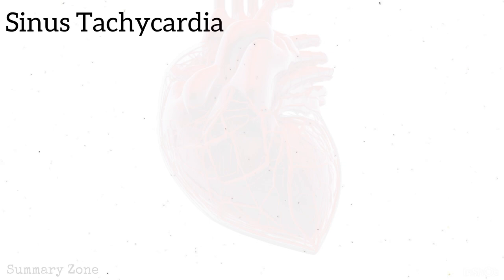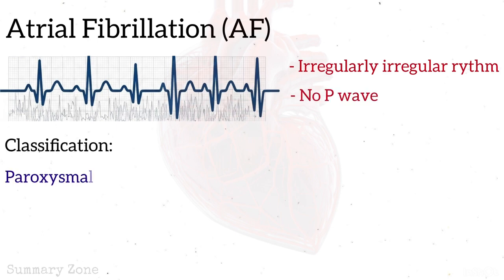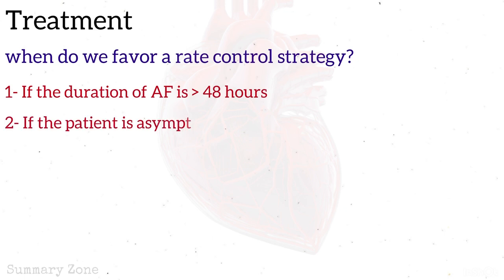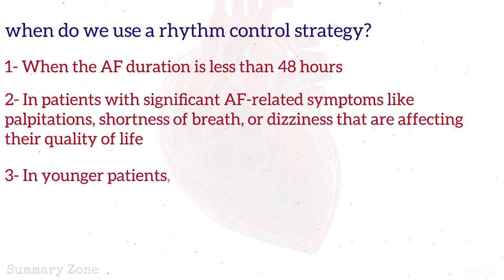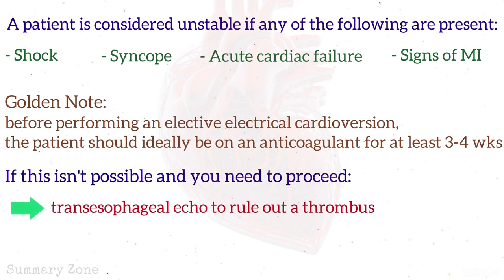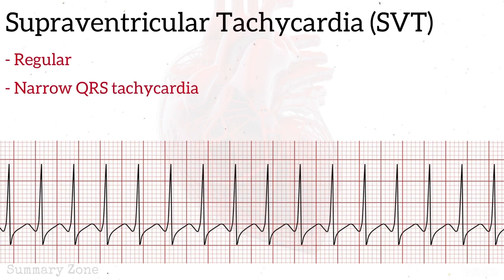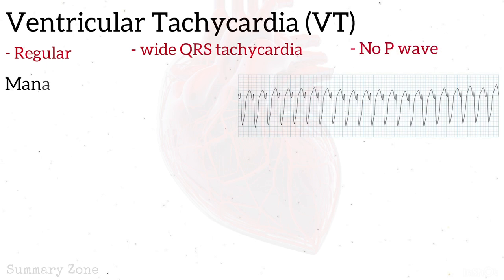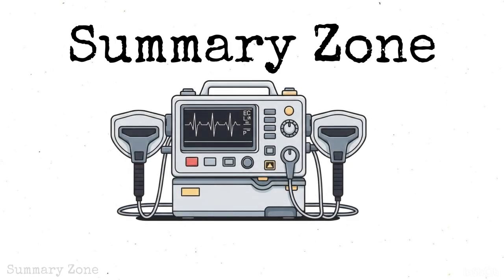🔥 Tachyarrhythmia Explained in Minutes | ECG & Management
Tachyarrhythmia refers to an abnormally fast heart rhythm that can originate from the atria or ventricles. In this video, we explain the causes, symptoms, diagnosis, and management of tachyarrhythmia in a simple and clear way. Perfect for medical students, healthcare professionals, and anyone curious about heart health.